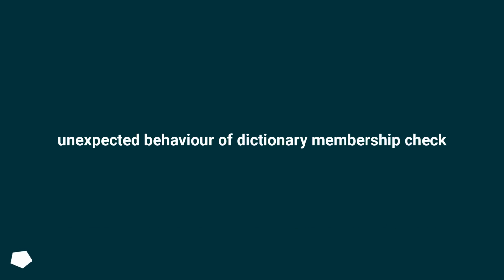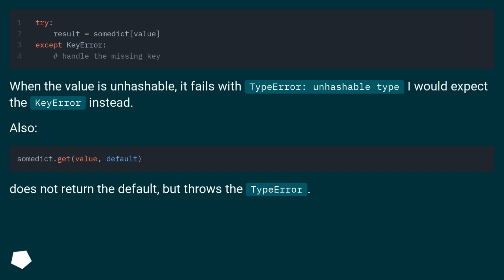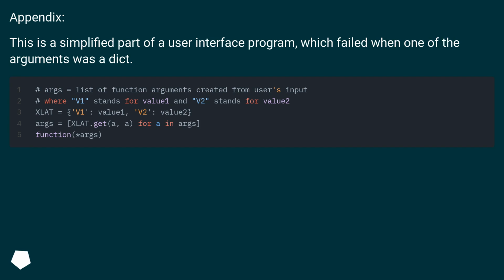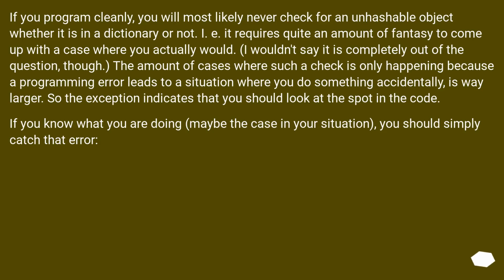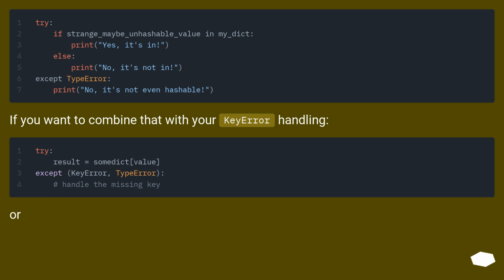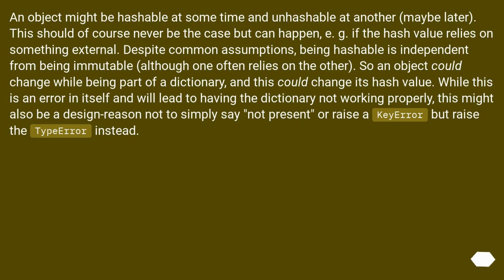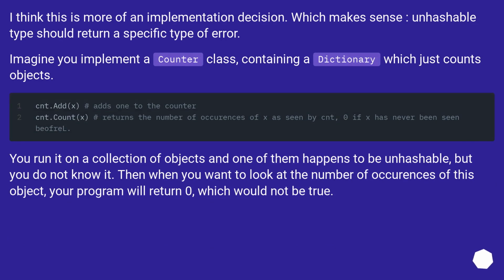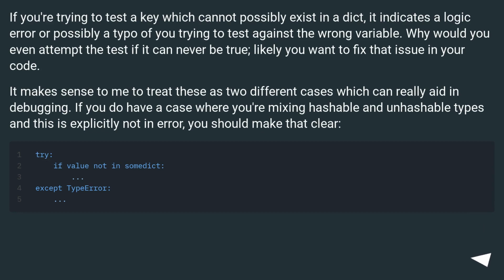unexpected behaviour of dictionary membership check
Chapters
00:00 Question
02:05 Accepted answer (Score 9)
04:44 Answer 2 (Score 0)
05:40 Answer 3 (Score 0)
06:23 Answer 4 (Score 0)
06:42 Thank you